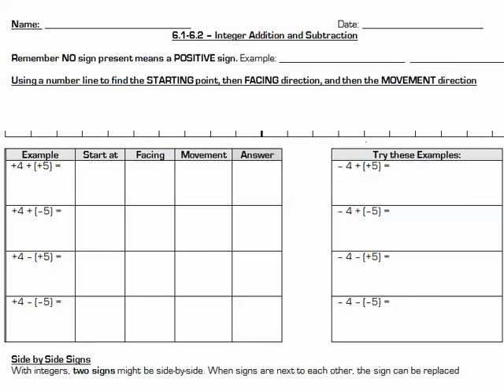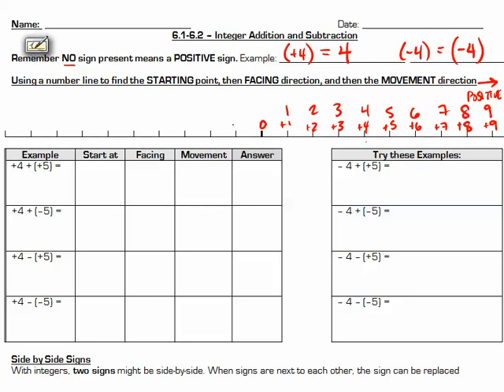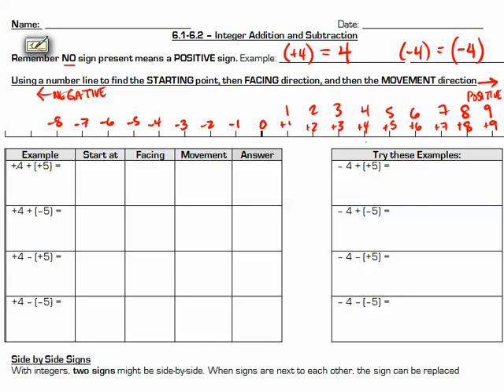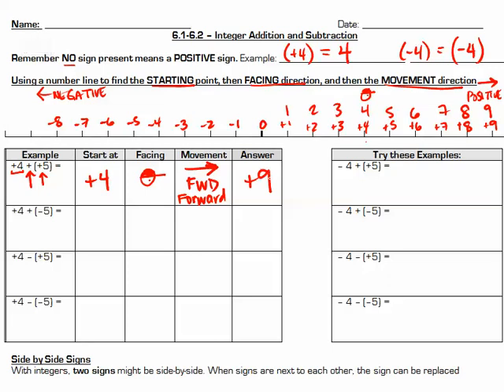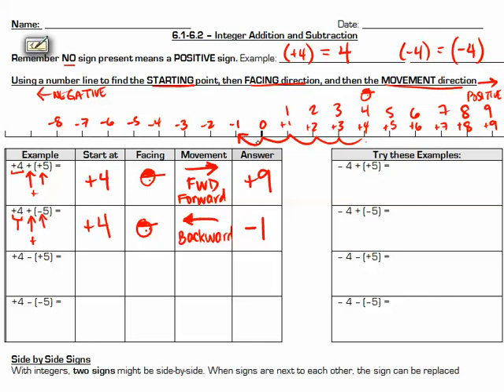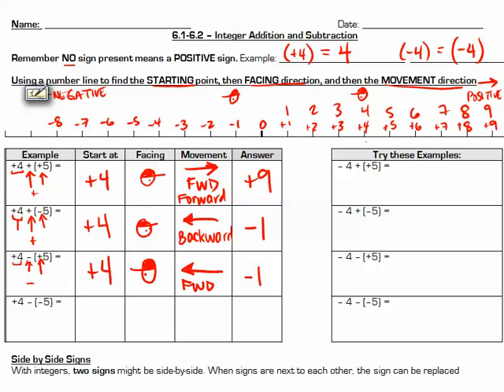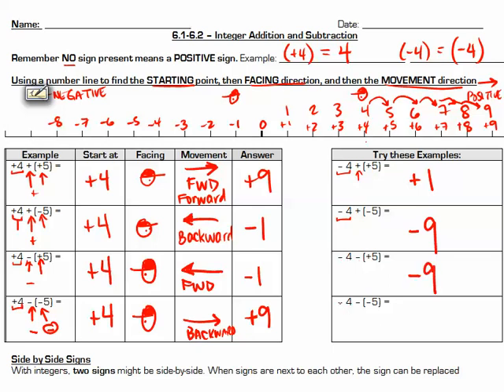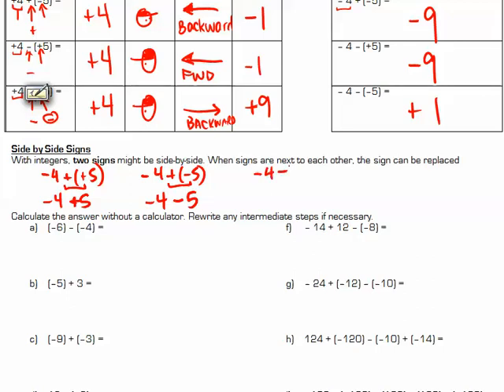Grade 8 - 6.1-6.2 - Adding Subtracting Integers - 2013